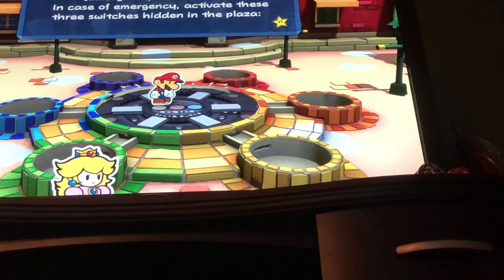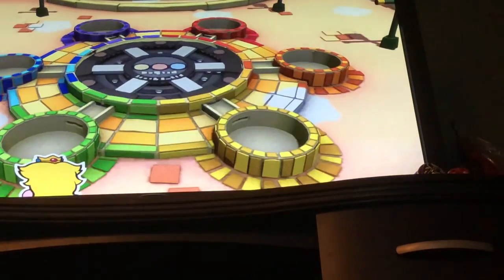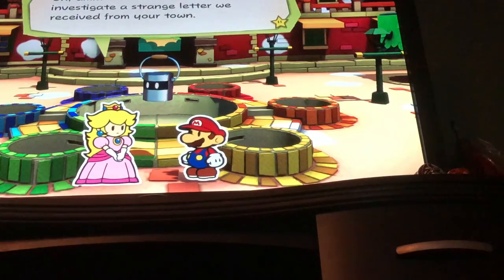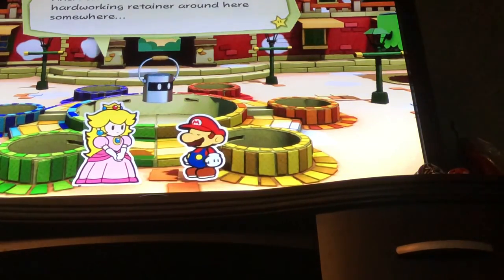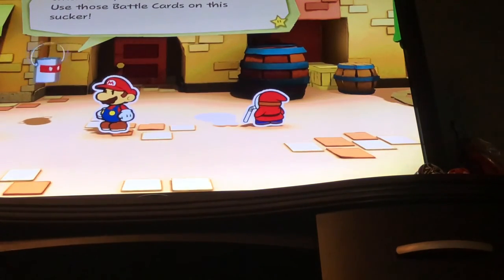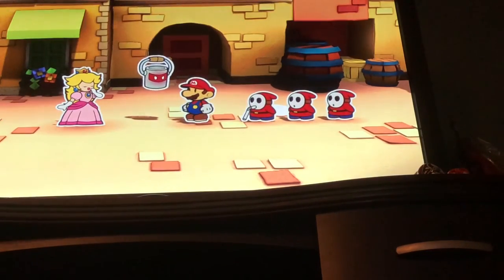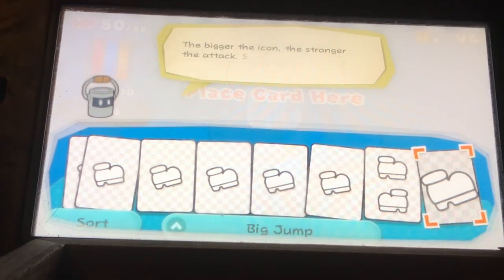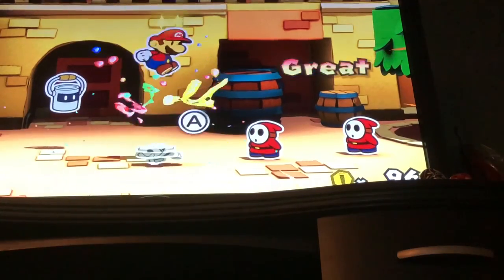Paper Mario Color Splash Ep.2 Huey The Paint Can